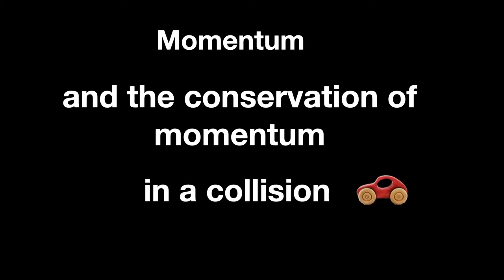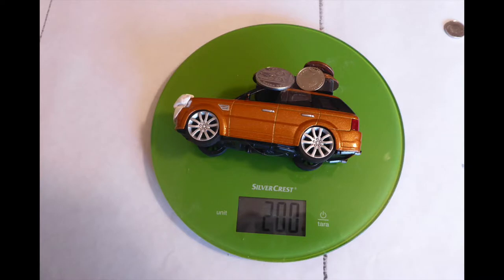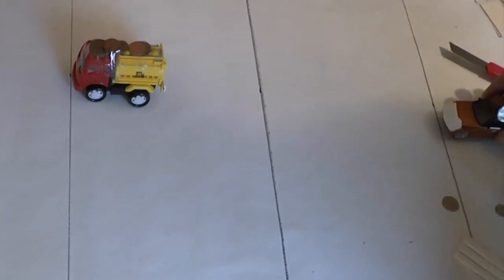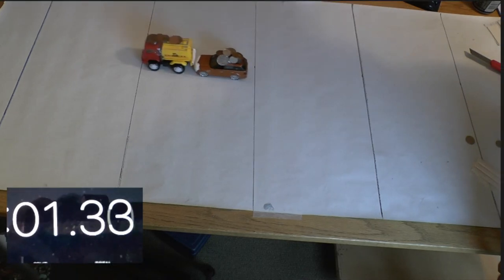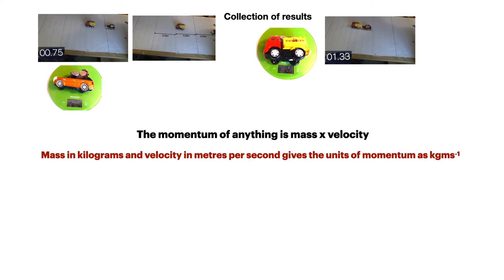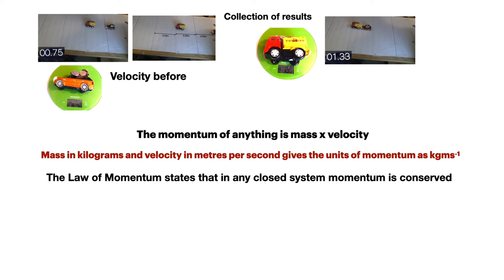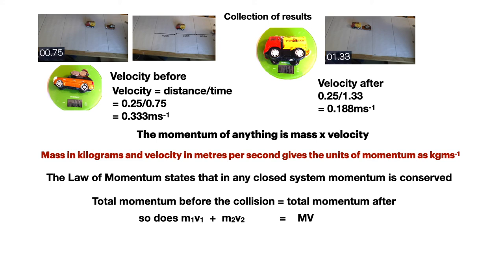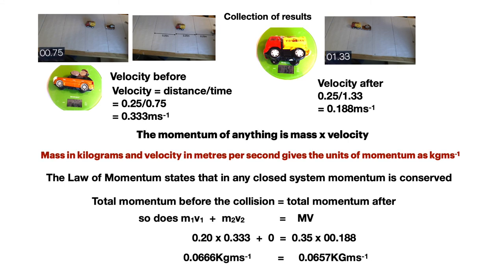Momentum and momentum conservation - experimental demo: from fizzics.org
The video tutorial demonstrates a simple experiment on momentum and the conservation of momentum using equipment which is readily available. Video and timing could be effectively done with two smart phones or tablets. After the demonstration the results are processed showing the method of calculation in detail.